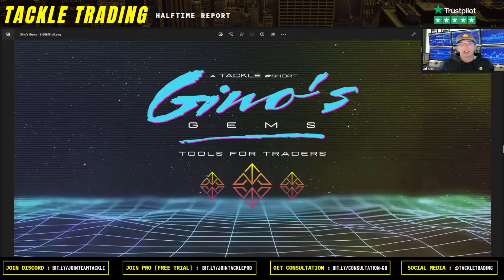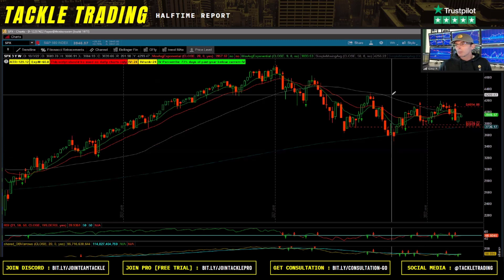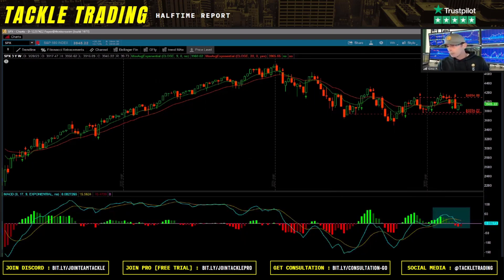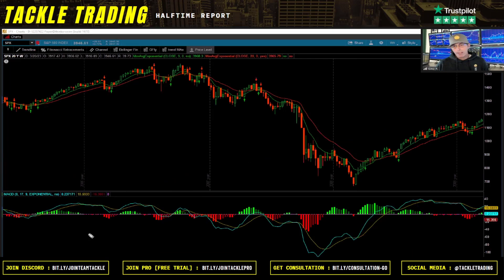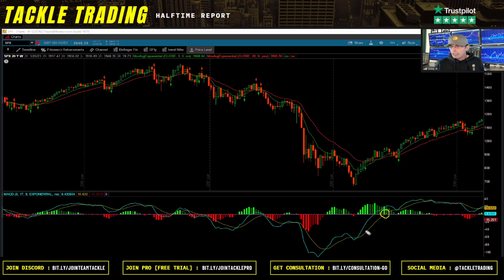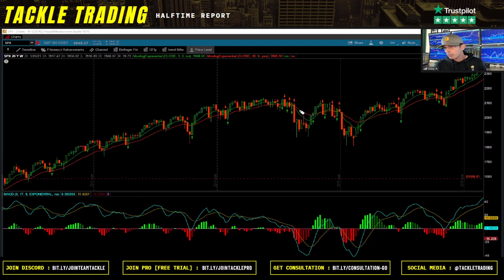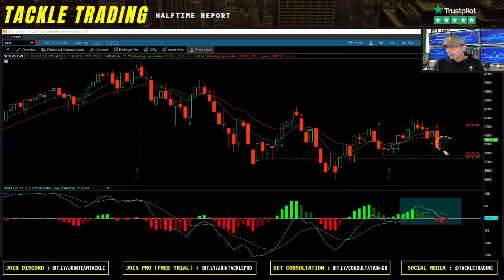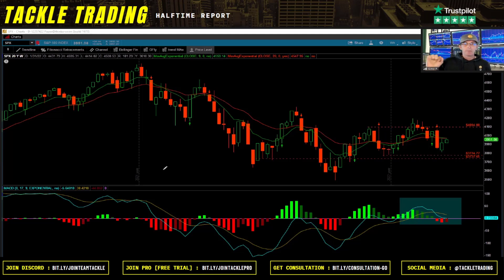Gino Gem - The Ultimate Market Indicator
👉 Get FREE Access. Get off the sidelines and start trading like the PROs!
In today's Gino's Gems, Coach Gino Shows what he thinks is the ultimate market indicator